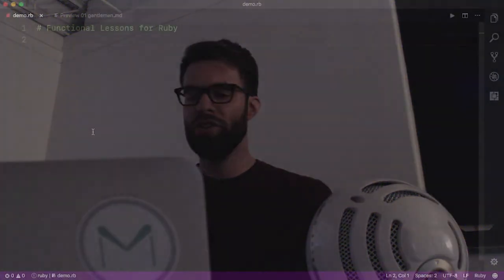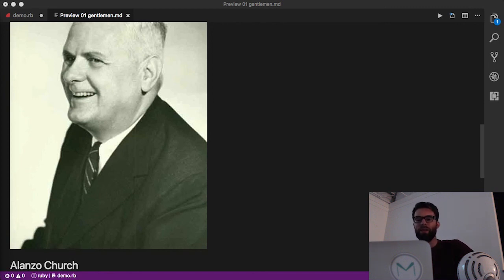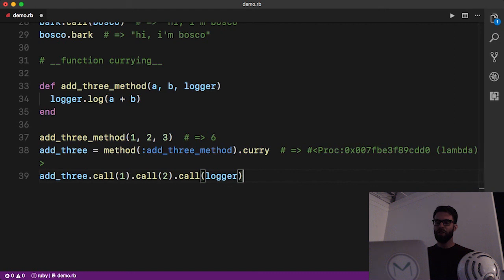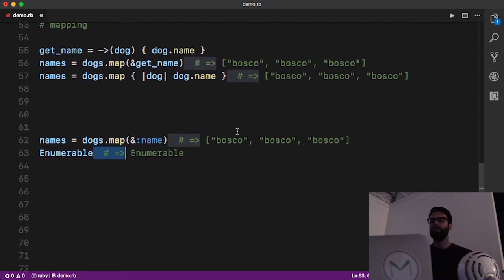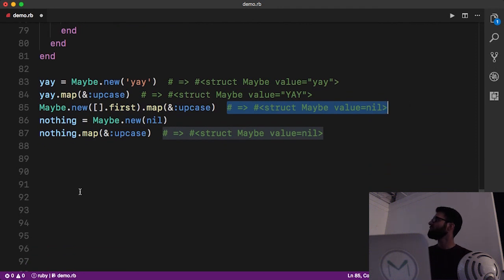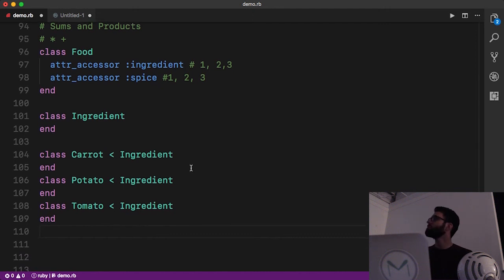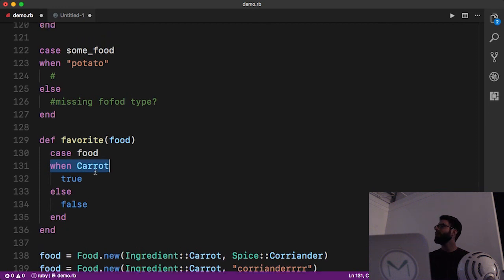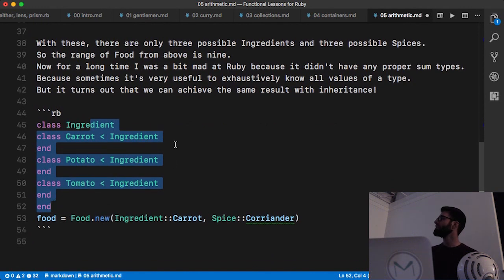Lexington Ruby Meetup #1 with Michael Bates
Michael Bates talks to us about what we can learn from functional programming and how we can apply it to Ruby with concrete examples.